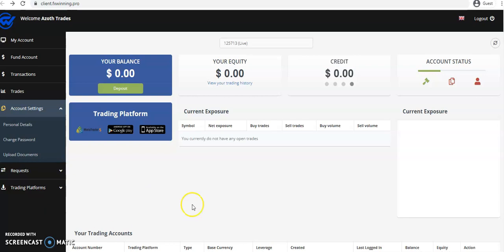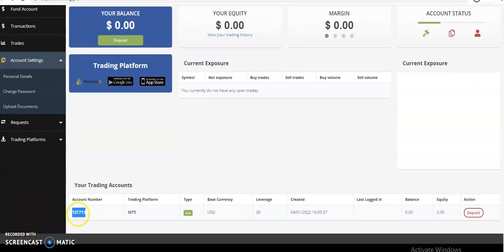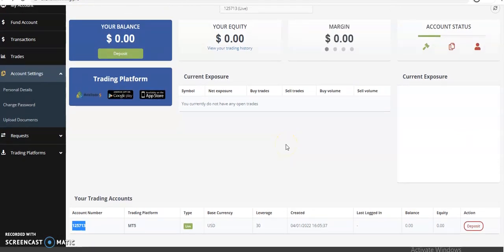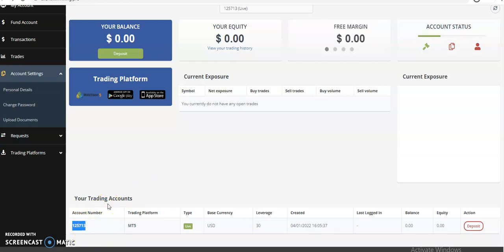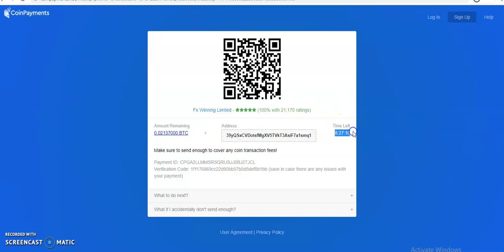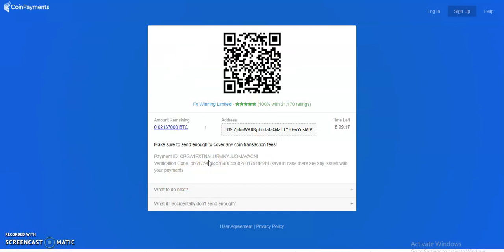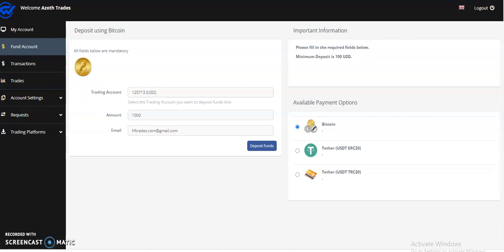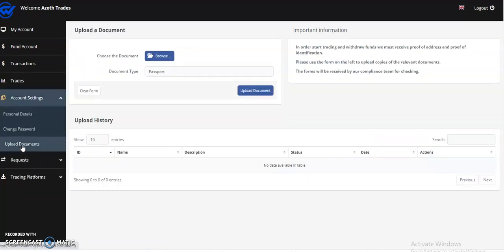Fund FXWINNING.PRO Account and Verify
Items you Need to Verify Your Account
1. Front and Back of ID or Passport or Drivers License
2. Bank Statement, Credit Card Statement, Utility Bill

Items You Need to Start Our Software
1. Minimum $400 Recommended $1000 (trial period) $11k-$35k during license (active period)
2. Click the link under 1ST STEP on HFTrades.com to upload a screenshot of FUNDED ACCOUNT ONLY (Only funded accounts will be considered serious)
3. Once you receive your LPOA via email, You must print and then SIGN. Electronic signatures are not accepted
4. Upload LPOA to your FUNDED ACCOUNT @FXWINNING.PRO and to the (link is to help with verifying and choosing your plan)

Auto trading software technology education, research and development. BBillionaires is here to present HFTrades.com as one of the fastest growing cutting edge trading programs for beginner and expert traders. With track records and live investor logins showing the trading activity like never seen before. You are now very close to playing how the billionaires play. High Frequency Trading and other MT4 software showing that new technology could out perform manual traders 100X

Website to signup
HFTrades.com

Watch this video first before creating your account!
Setup MT5 Here For High Frequency Software Programs
fxwinning.pro

Setup MT4 Here For Red Pill and Blue Pill Auto trading Software Programs